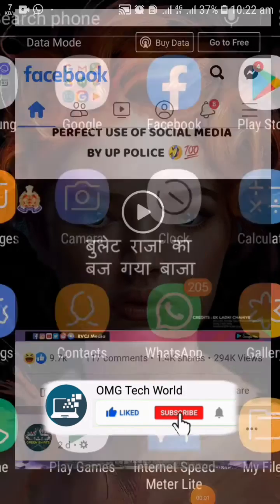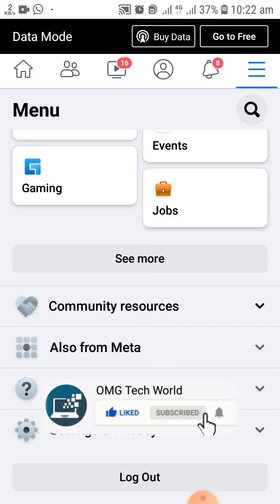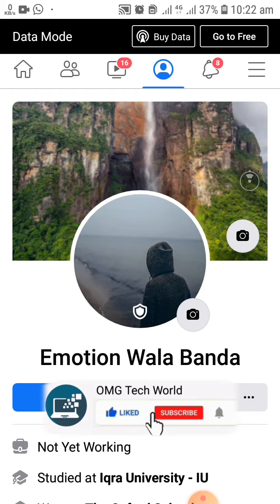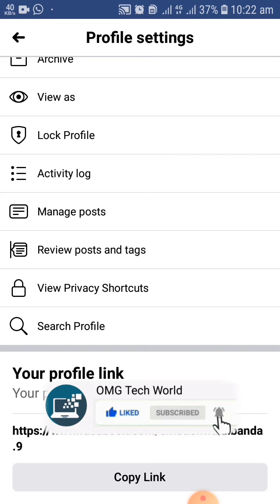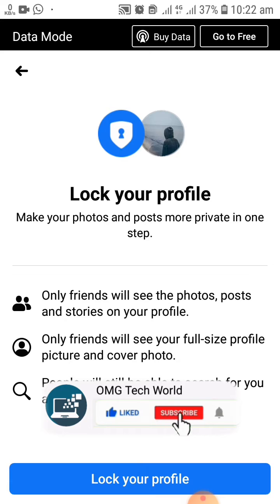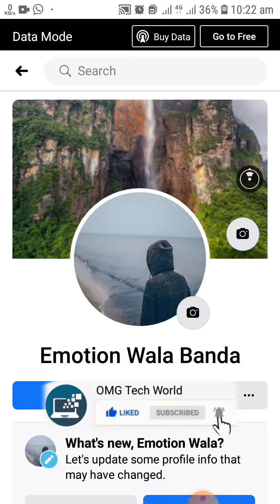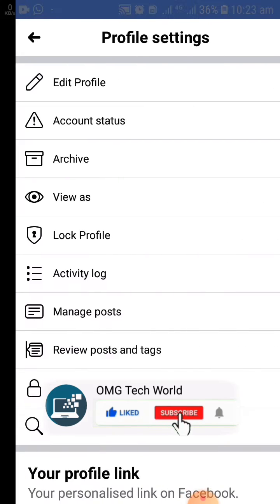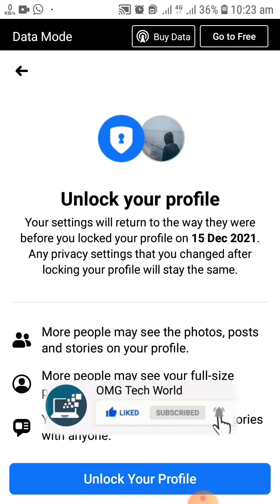how to lock facebook profile in android 2023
Now you can lock your facebook profile easily without any time. But many people don't know how to lock facebook profile. If you are also looking for how to lock your facebook profile then you have came to right video. In this video we will tell you how you can lock your facebook profile in a quick time.